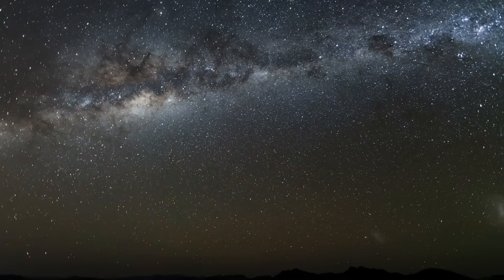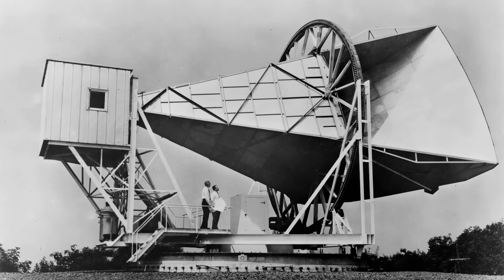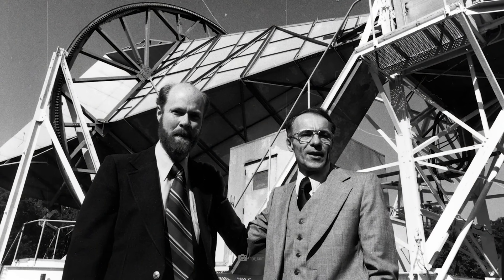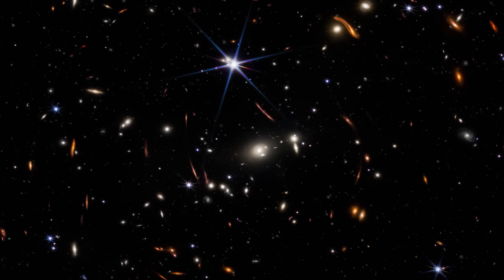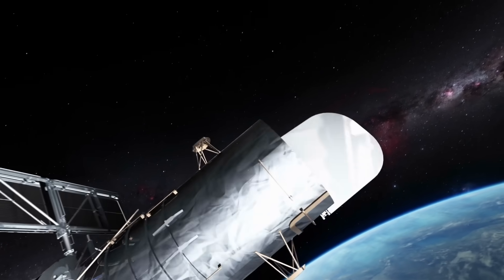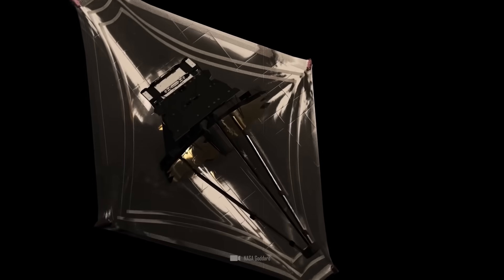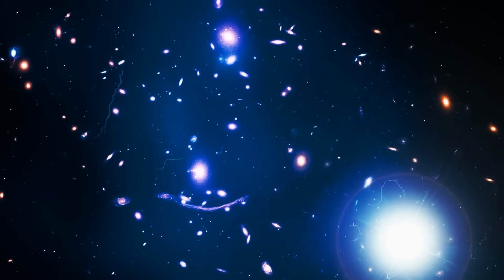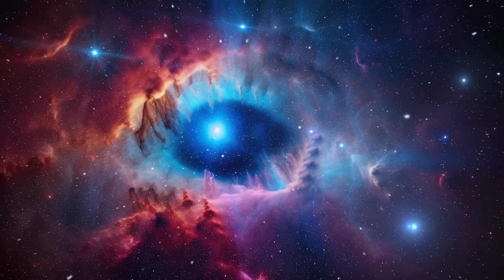The New Ultra-Deep Image from the JWST Suggests That We May Have Made a Significant Mistake!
James Webb is overturning pretty much everything in cosmology that has been held as truth for 100 years! The new ultra-deep image shows again that we have made mistakes in astronomy. The telescope that was supposed to show us the first stars of the universe is becoming a killer of the previous world view and may bring us a whole new science. Not all researchers are shivering in fear at the new facts; many scientists welcome the developments, because it has long been clear that something was wrong with our old theories.